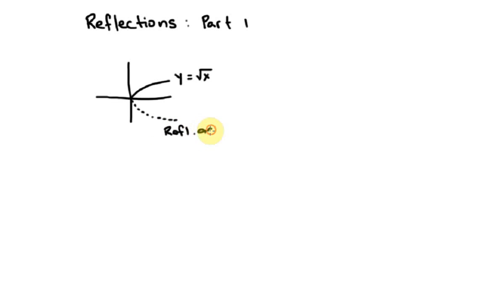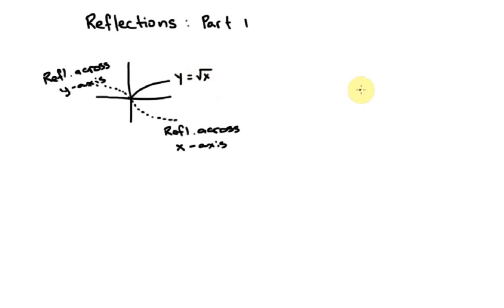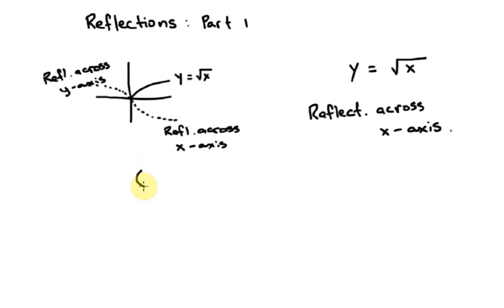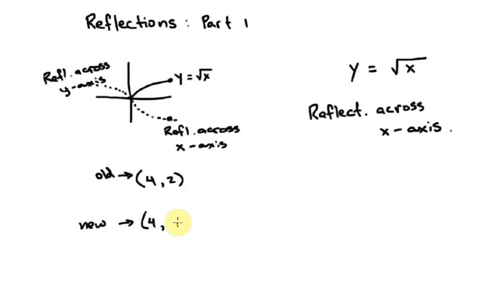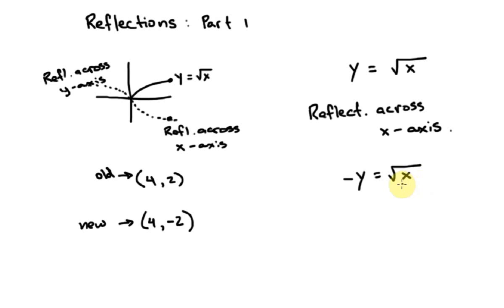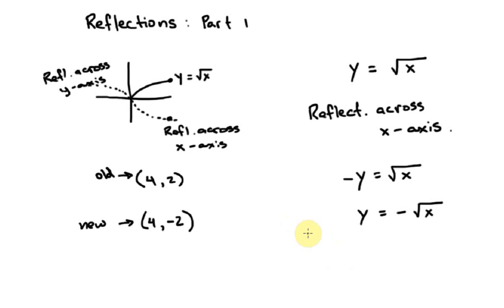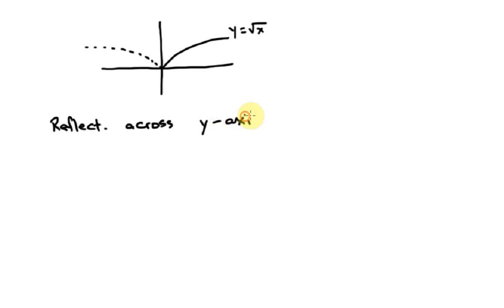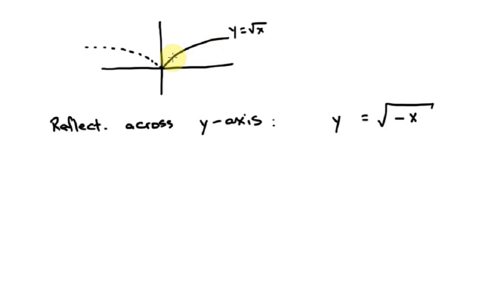Reflections - Part 1